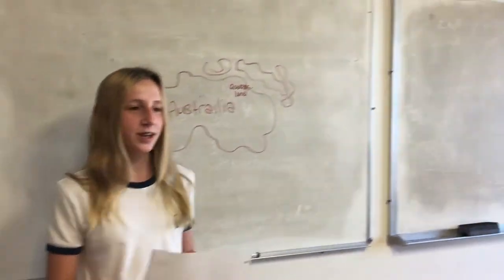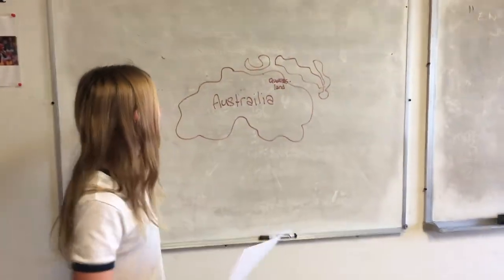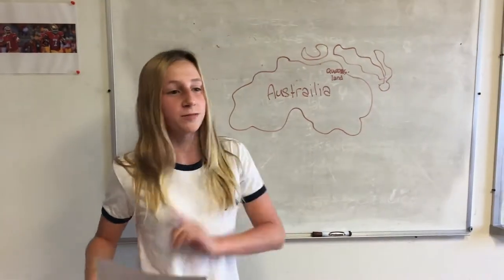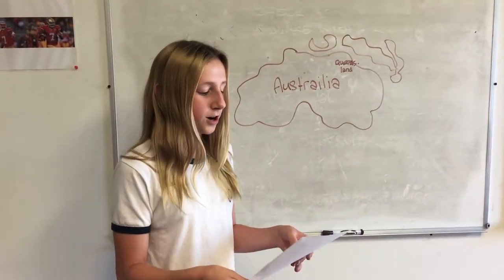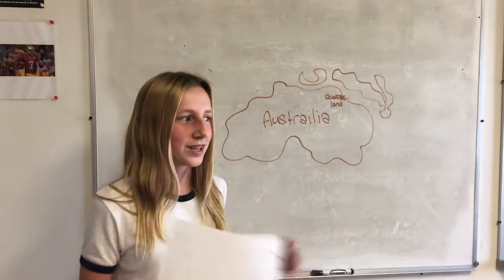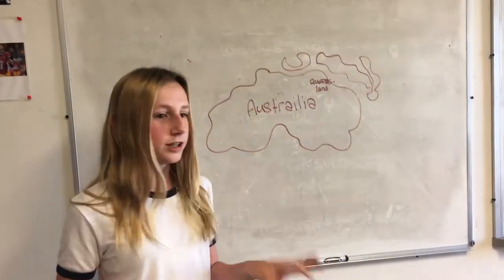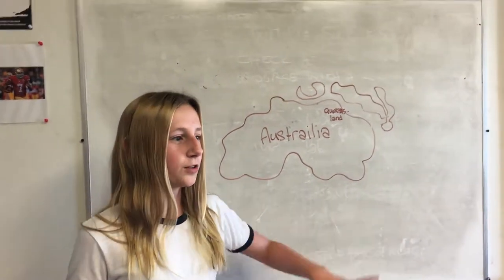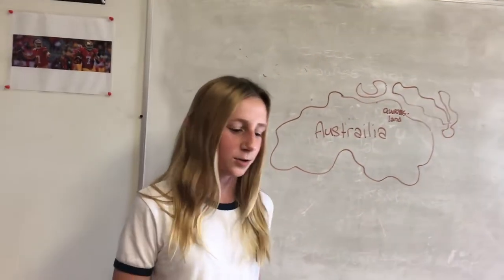Death of the Great Barrier Reef